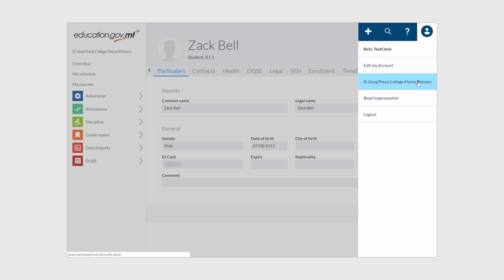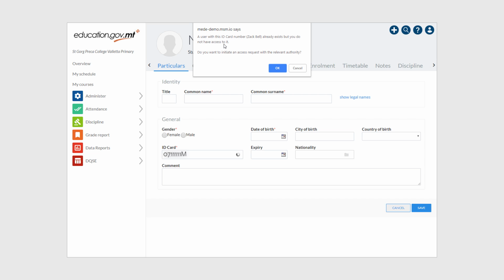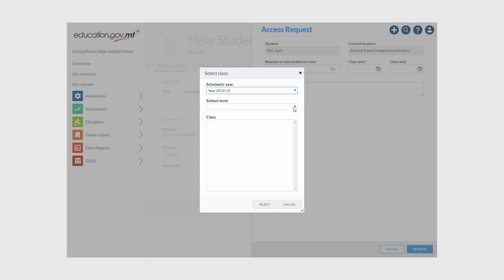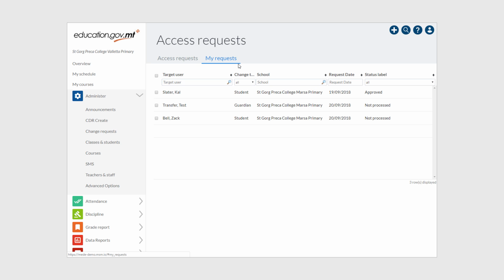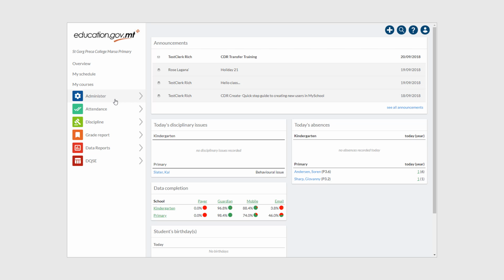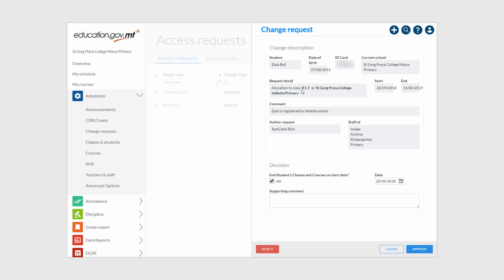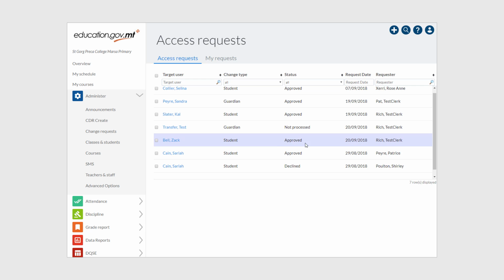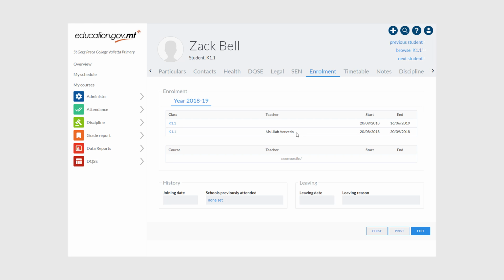How to transfer students with change request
On multi school systems, we have a great transfer tool to facilitate students, guardians and users to be transferred between the different schools managed in your MySchool system.